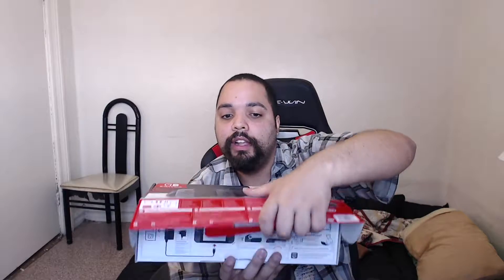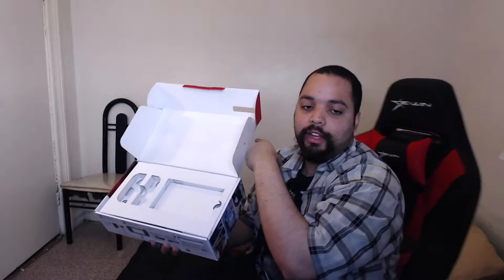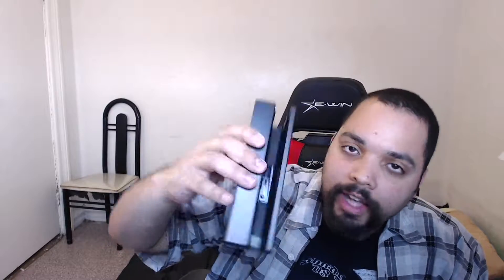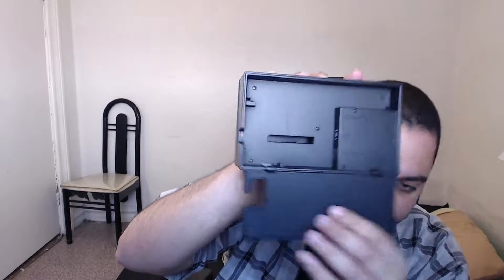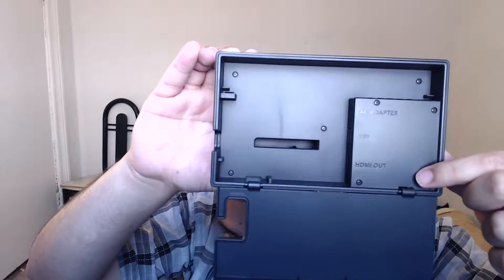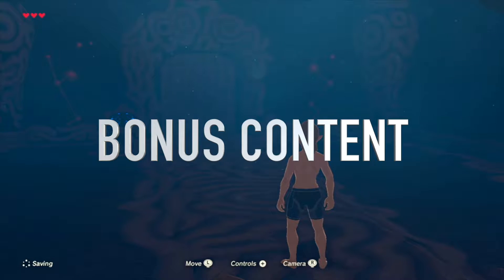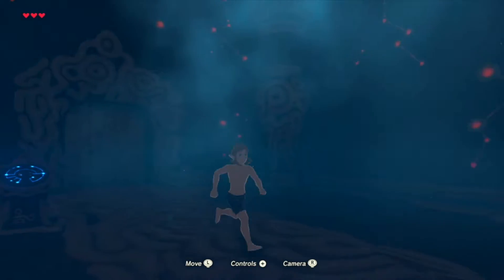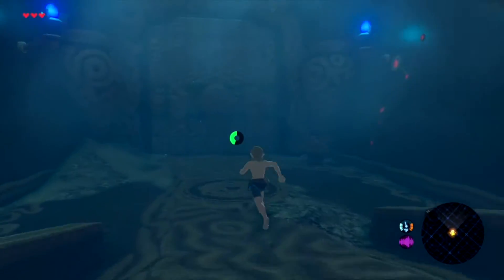UNBOXING VIDEO EPISODE 10 PLUS BONUS CONTENT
THIS VIDEO WAS RE- EDITED DO TO COPYRIGHT PARTS, IT HAS BEEN RE-UPLOADED FOR THE SECOND TIME..

"The Legend of Zelda: Breath of the Wild is an action-adventure video game developed and published by Nintendo for the Nintendo Switch and Wii U video game consoles."